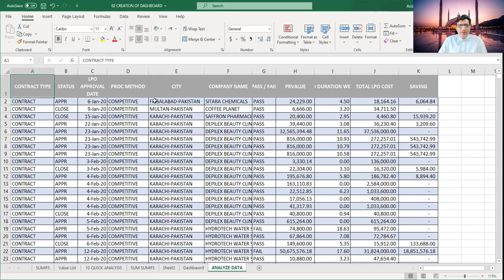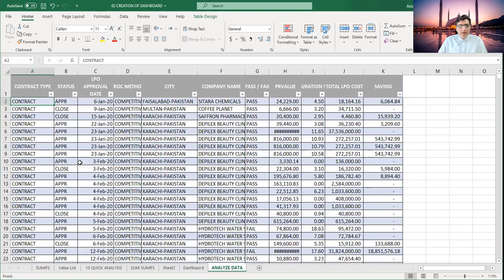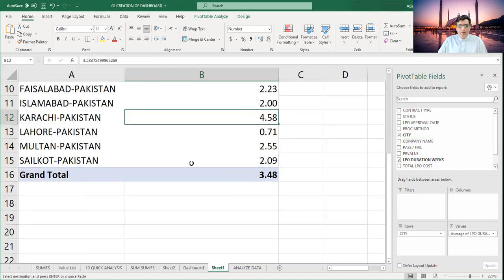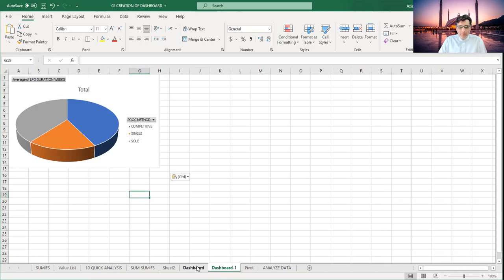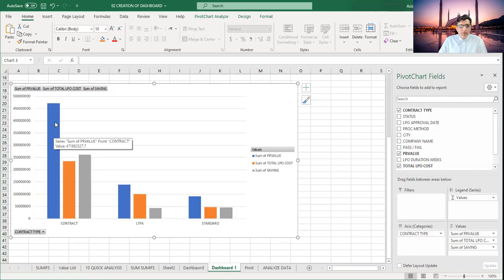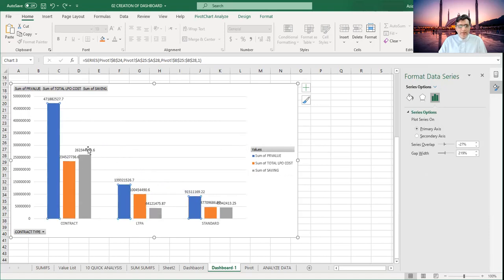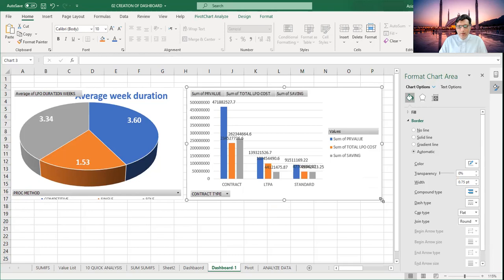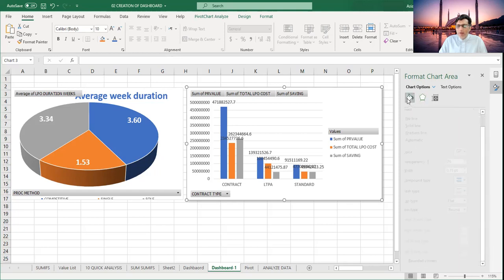How to Create Interactive dashboard using Pivot Table & graphs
Hello everyone.
Welcome to you on my channel Think Future Academy, today's topic is how to Create interactive dashboard using graphs, the methodology which I will give you more practical, you will see so many videos on interactive dashboard creation, they will teach you through the bookish knowledge. But we will learn how to save the time and create the dashboard with graphical presentation.